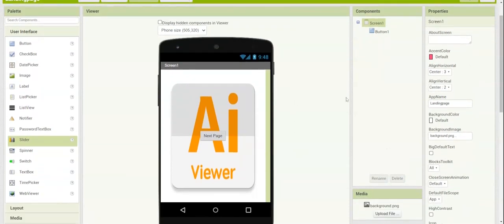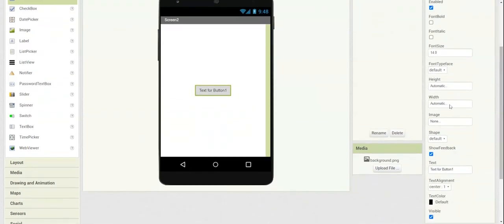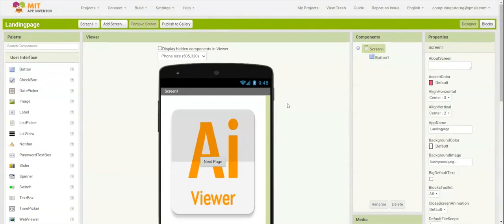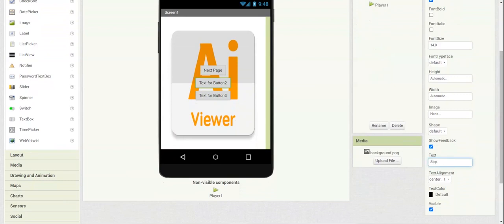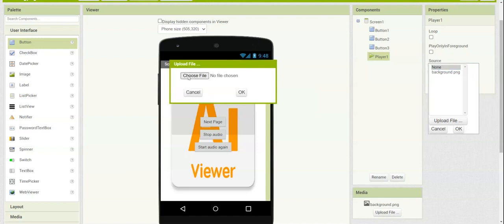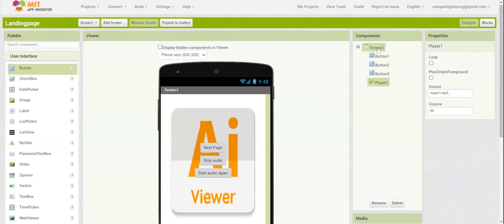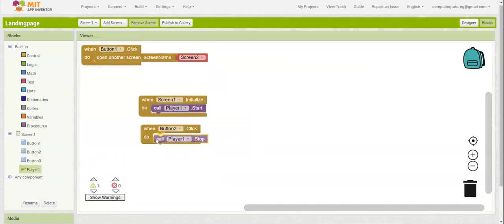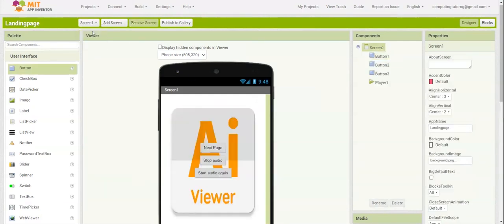Audio clip app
How to add audio clips to a mobile app